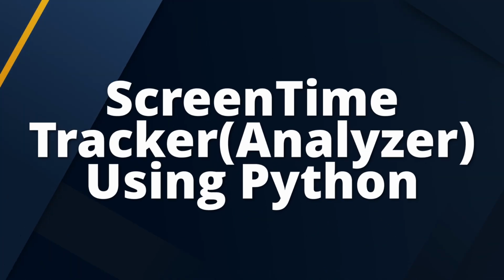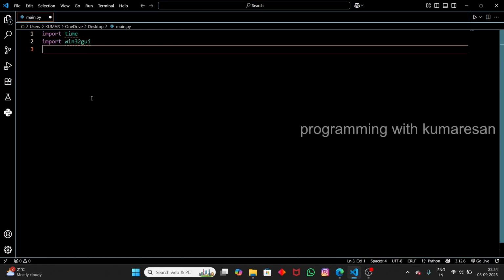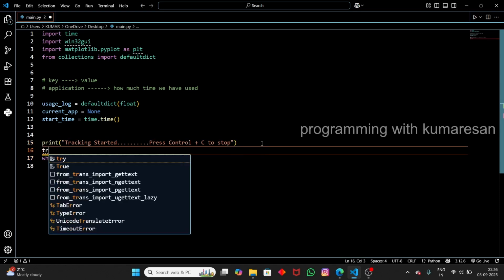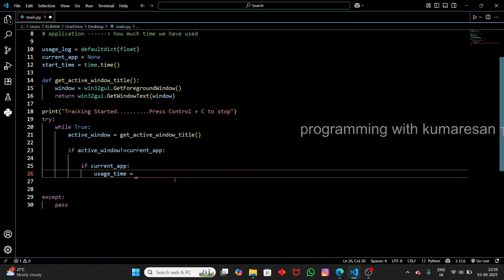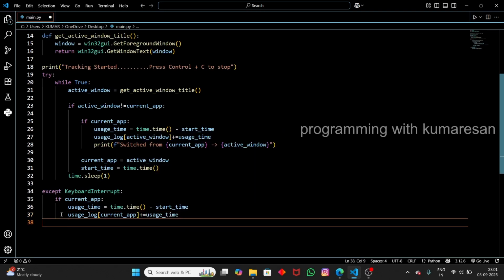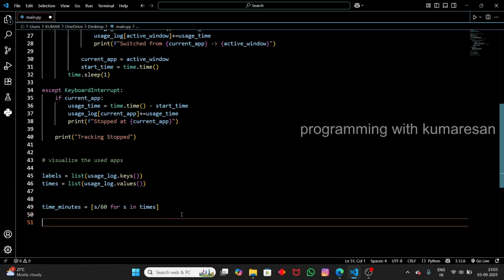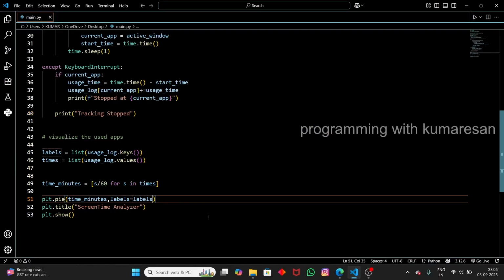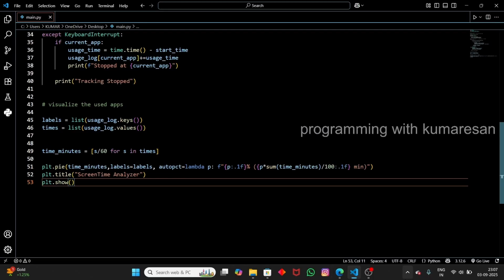Track Screen Time with Python | Build Your Own Productivity Tracker App Using Python📊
Are you curious about how much time you spend on different apps like Chrome, VS Code, or games? 🤔

In this tutorial, I’ll show you how to build a Screen Time Analyzer using Python to track your app usage in real time and visualize it with a beautiful Pie Chart! 📊

This project is beginner-friendly and perfect for anyone looking to improve productivity, learn Python, or build a fun real-world project. 🚀

🔹 What You’ll Learn in This Video:
⏳ Track screen time for each application running on your PC
🐍 Python programming for real-world projects
📊 Create data visualizations using Matplotlib Pie Charts
⚡ Build a productivity tool to manage your time better
💻 Step-by-step hands-on coding tutorial

🛠️ Technologies Used:
Python
win32gui for active window tracking
Matplotlib for visualizing data
Collections & Time modules

🧑‍💻 Track your computer usage automatically
🚀 Boost your productivity
🐍 Practice Python with a fun project
📈 Build data analysis and visualization skills

This is exactly the project you need!

✨ Watch till the end to build your own screen time tracker!